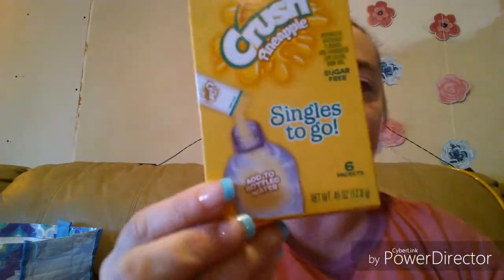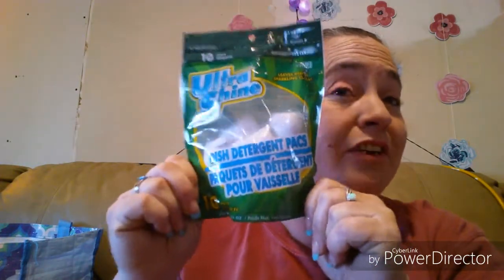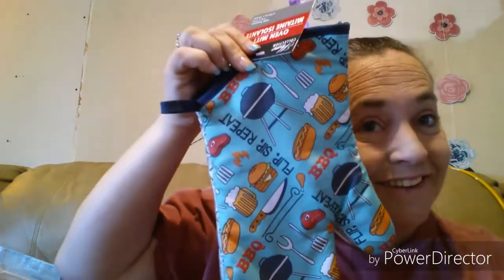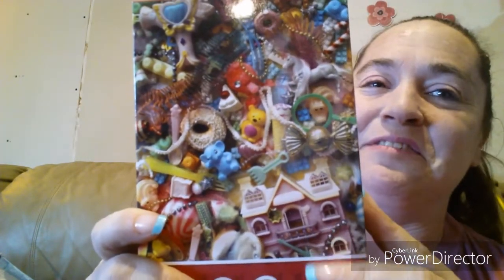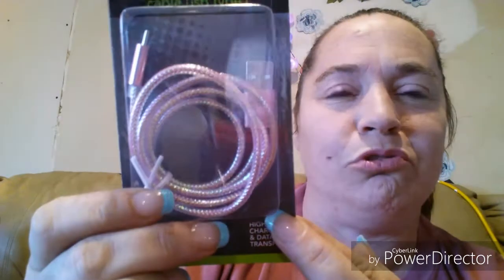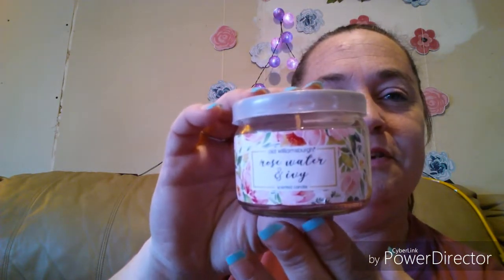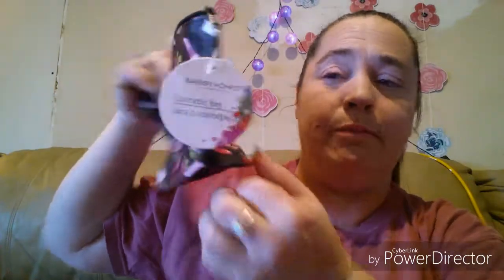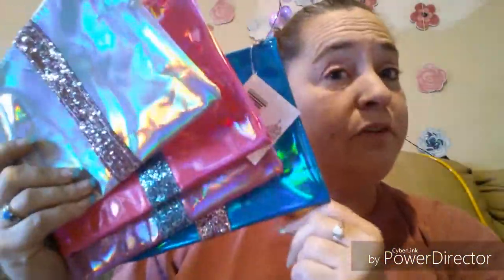Dollar Tree Haulin' on Sunday 😆 There's NEW stuff y'all! !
All products were purchased with my own money and all opinions are solely mine.